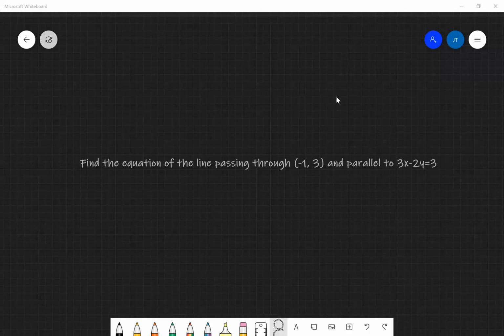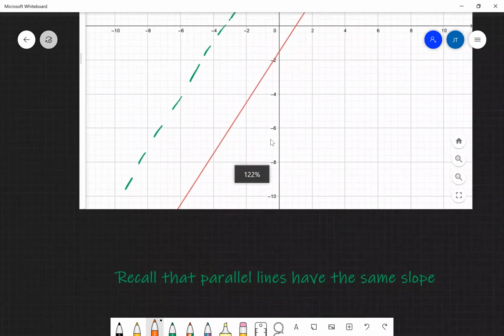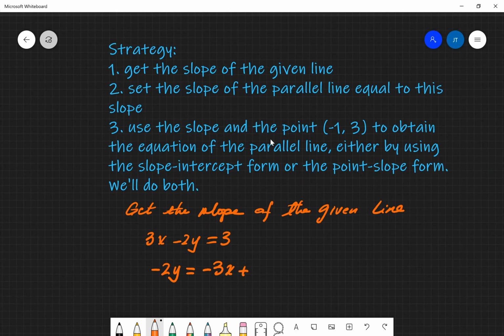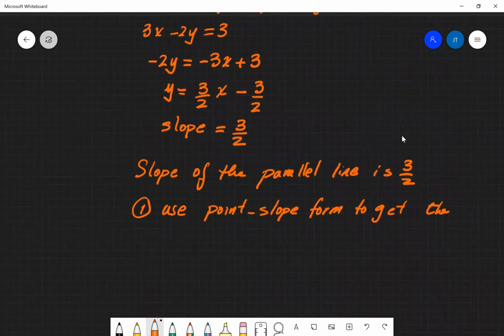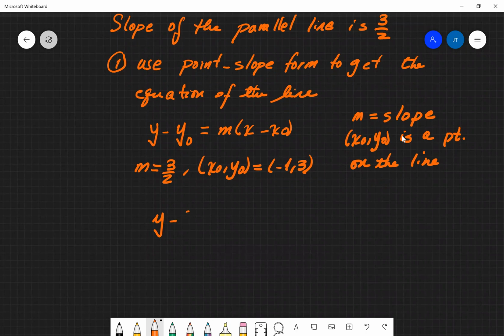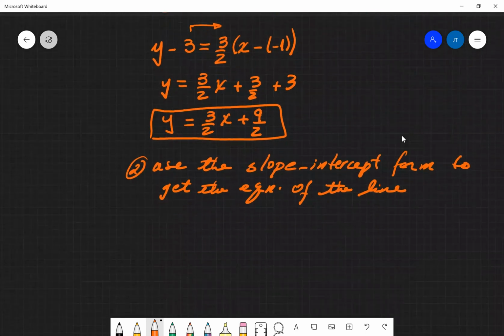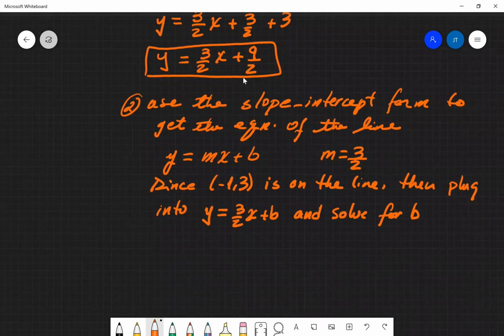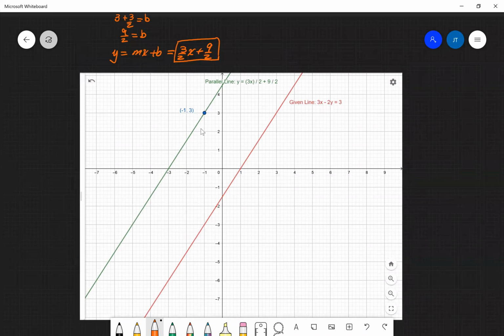Parallel lines 1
Find the equation of the line passing through (-1, 3) and parallel to 3x-2y=3.